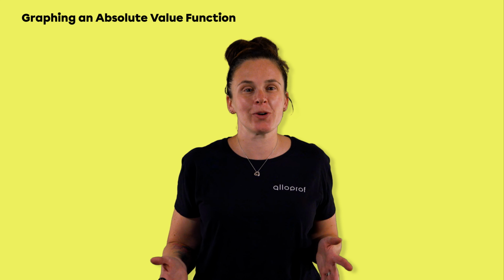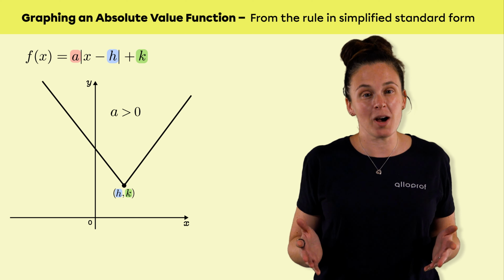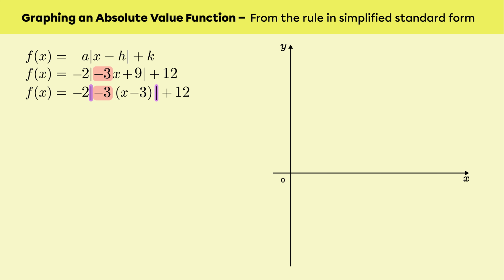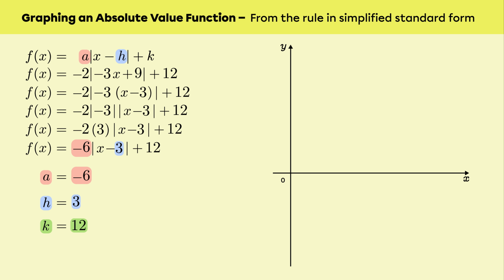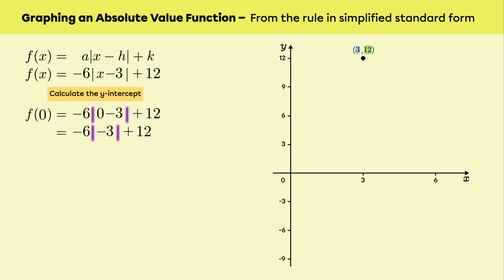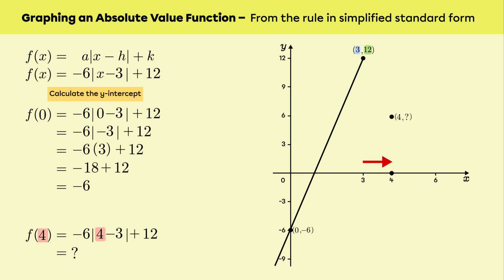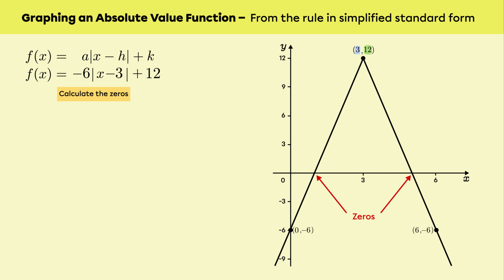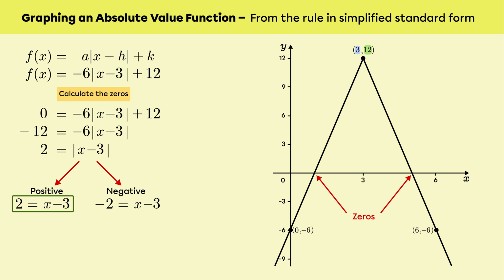Graphing an Absolute Value Function | Mathematics | Alloprof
How do we graph an absolute value function on a Cartesian plane?

Katherine explains everything you need to know about graphing an absolute value function from its rule. She begins by making a sketch using the different parameters, then she finds the coordinates of some points that belong to the function.

Timestamps:
0:00 Properties of the absolute value function
1:07 Example: sketch the graph
2:41 Calculate the y-intercept
4:14 Calculate the zeros